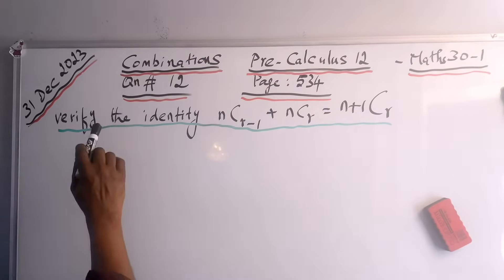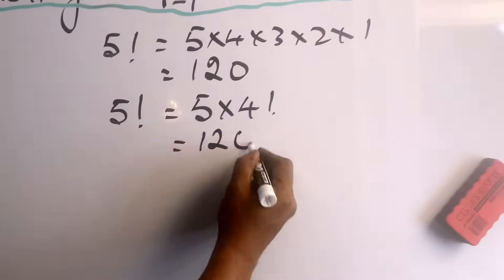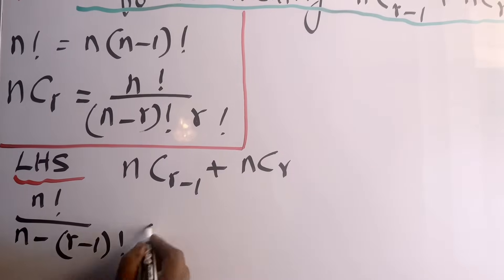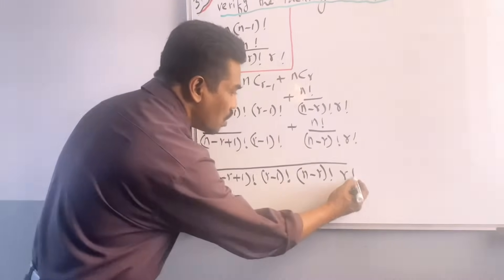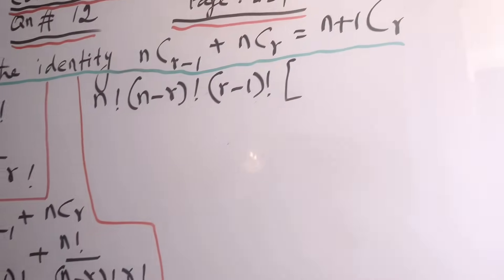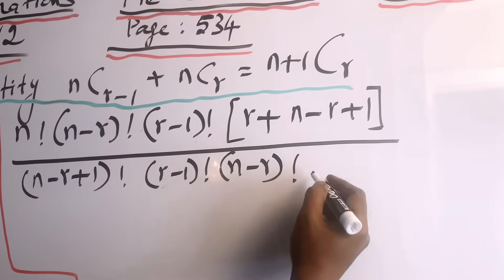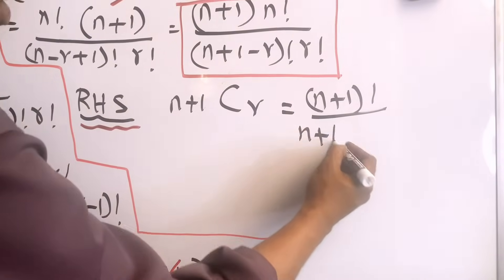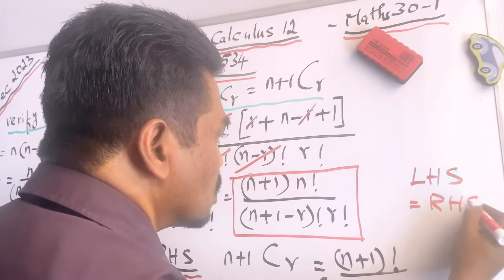Verify the identity nCr-1 + nC r = n+1Cr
Combinations - Pre-Calculus 12
Page# 534 –Maths 30-1 - Chapter 11.2 Qn :12
Verify the identity  nC r-1 + nC r = n+1 C r